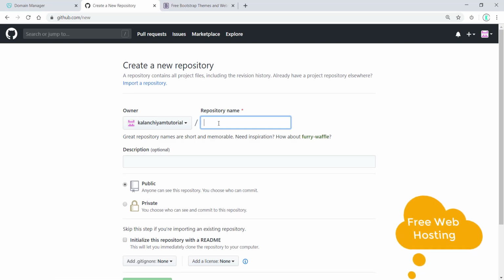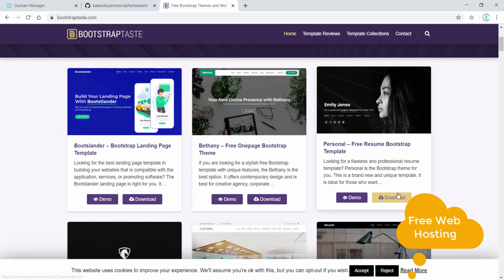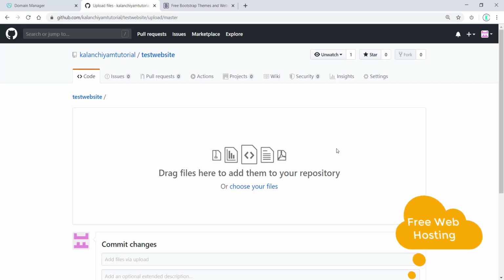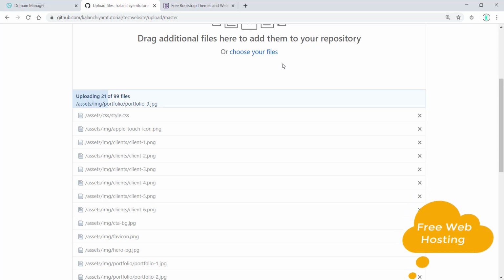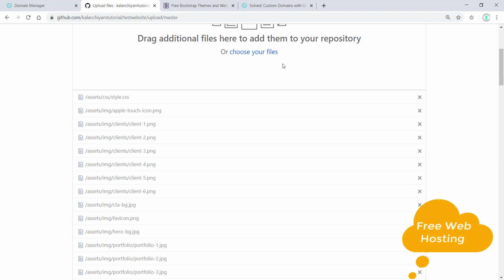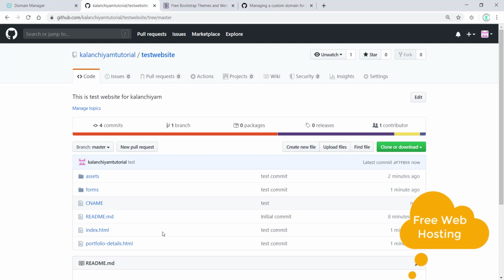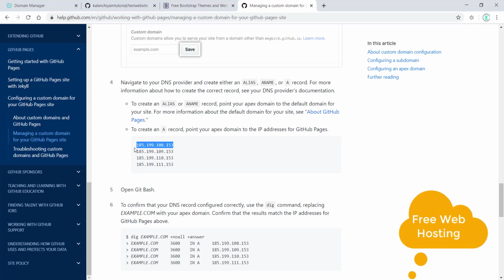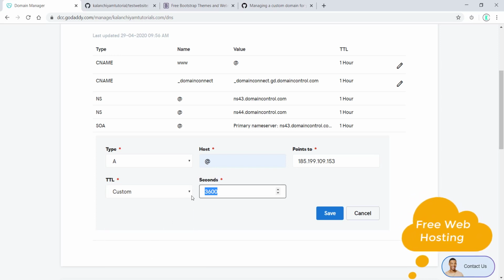How to host your website for free|free web hosting|Free Web Hosting for Lifetime with custom Domain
Do you want to Free Web Hosting for Lifetime and Start Website in 10 min Complete Guide 2020.

In this video you can learn(How to host your website for free,free web hosting and How to Host  website in GitHub with custom Domain) free website hosting in GitHub. There are many web hosts who provide subdomains to anyone who want to make website. However, there are many web hosting companies that provide free web hosting .